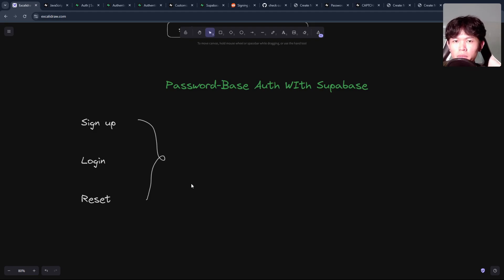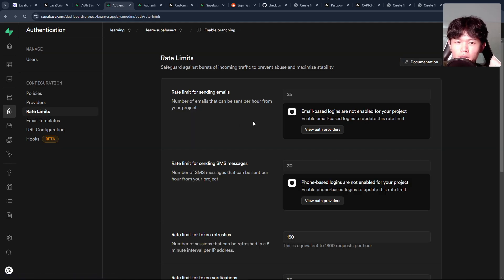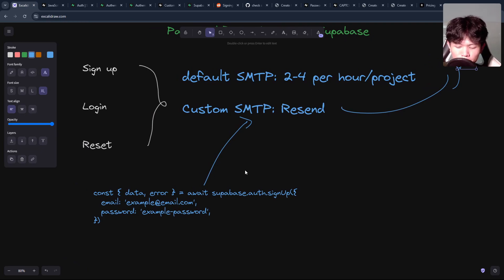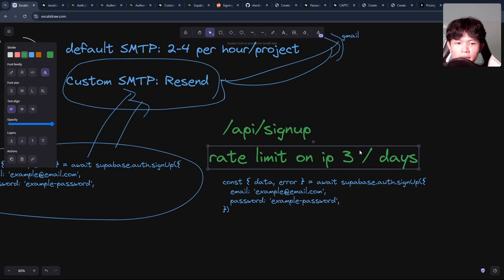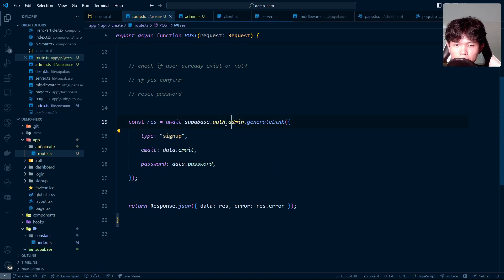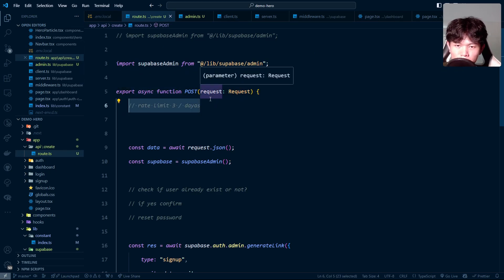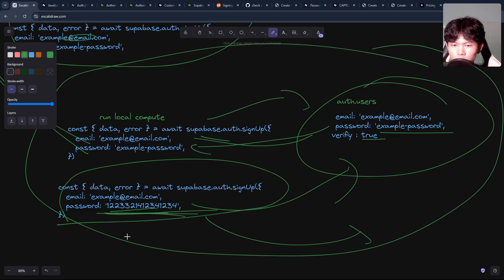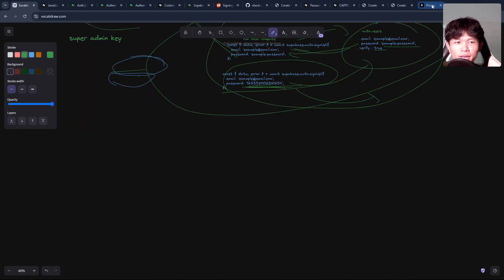How I implement Password-Base Auth with Supabase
In this video I am going to show you how to to do Password-Base Auth with Supabase